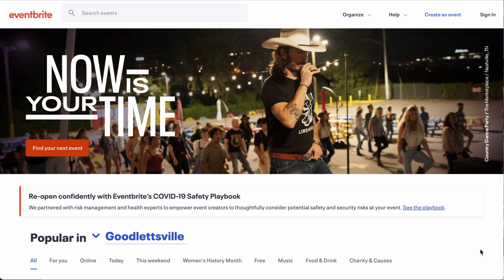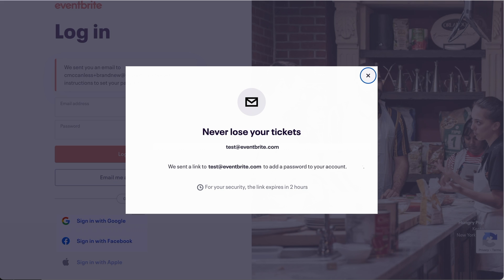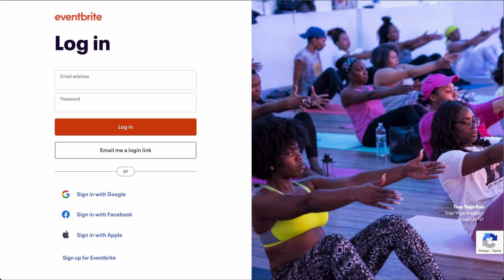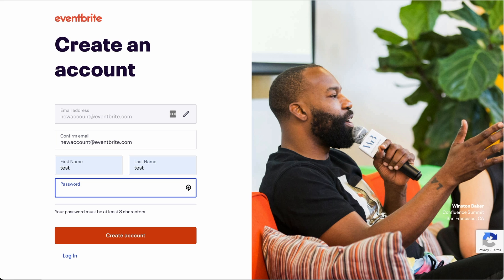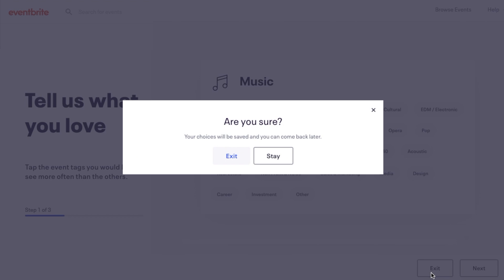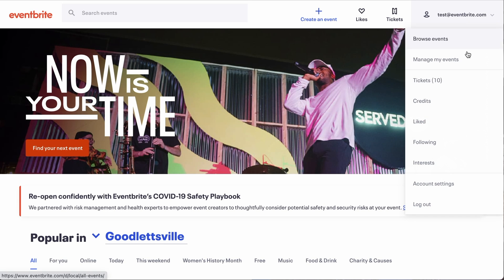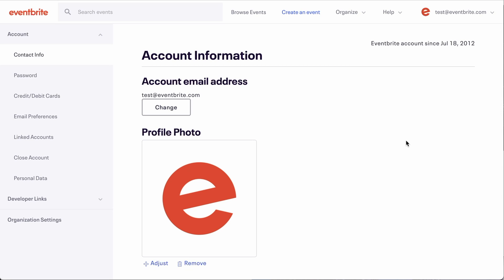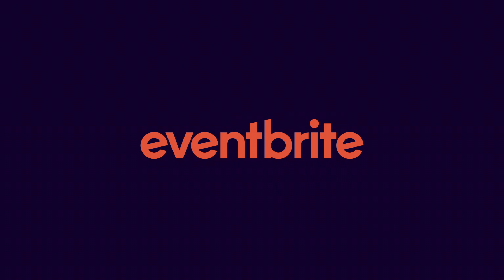Eventbrite Registration: Create an Account in Less Than 2 Minutes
It’s quick and easy to sign up and create a new account on Eventbrite. This brief tutorial will guide you through the registration and initial setup of your account.

Once you have logged in, you can edit your account settings.

We recommend customizing your Organizer profile, this profile page will be linked from events that you create and represent you and your organization on Eventbrite.